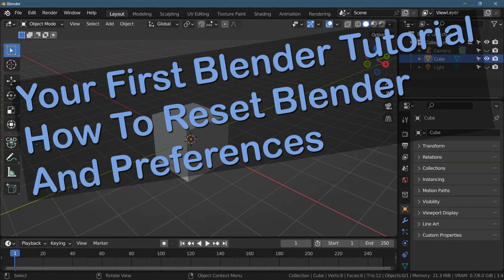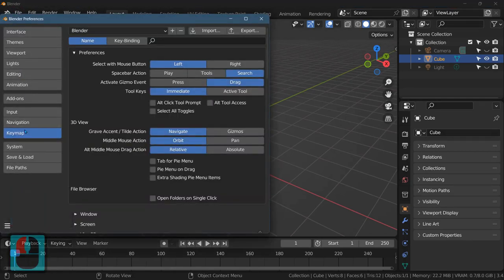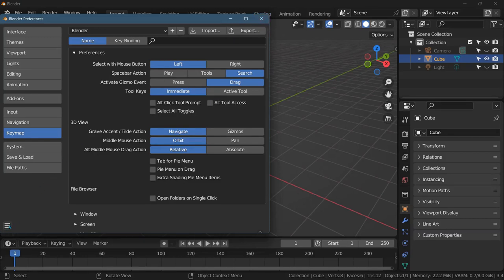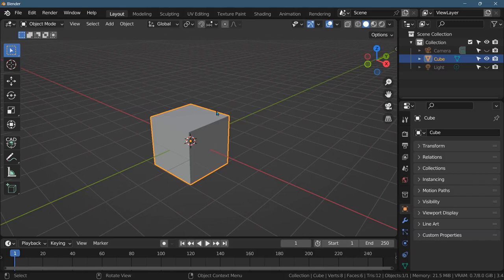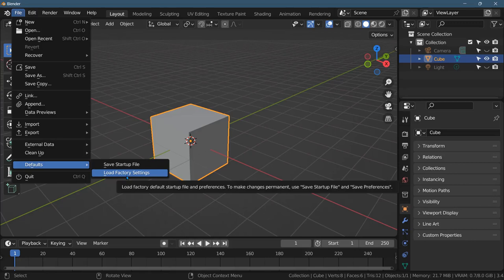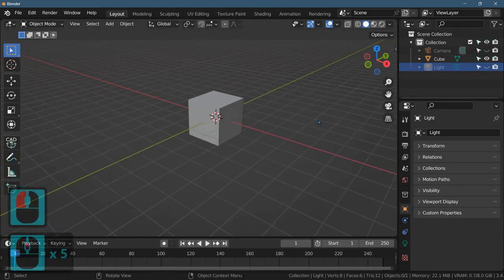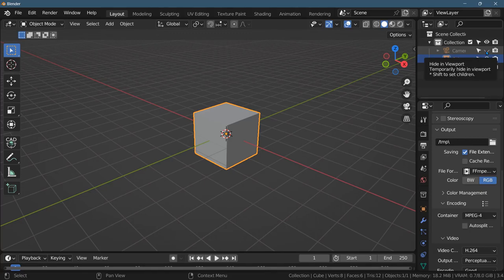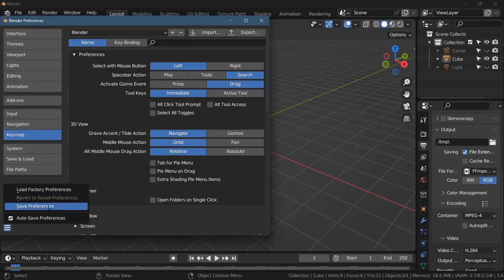Your First Blender Tutorial = How To Reset Blender And Preferences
Blender intro tutorial series. This series is intended to introduce you to Blender with the very basics that can be skipped over in other intro Blender videos.